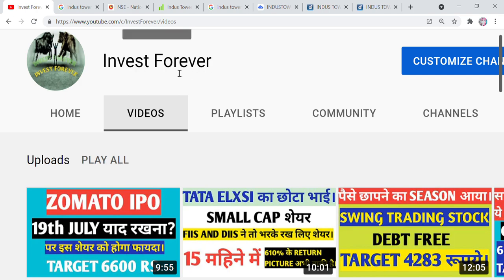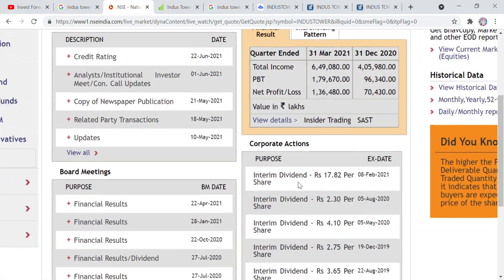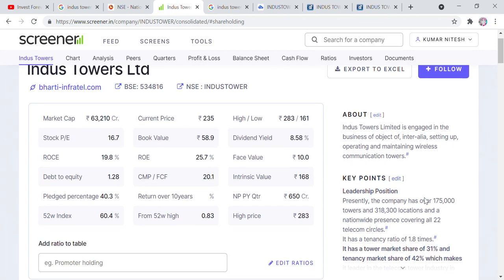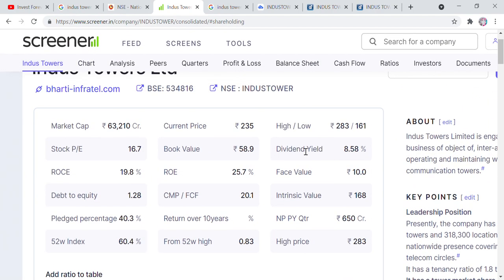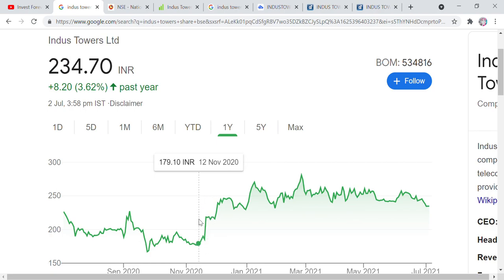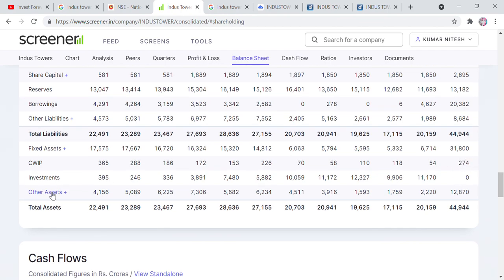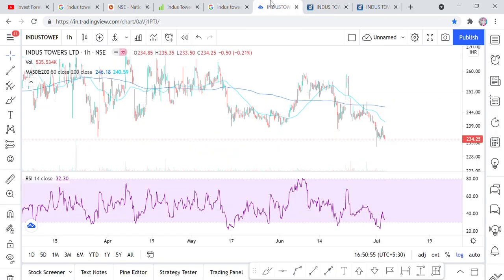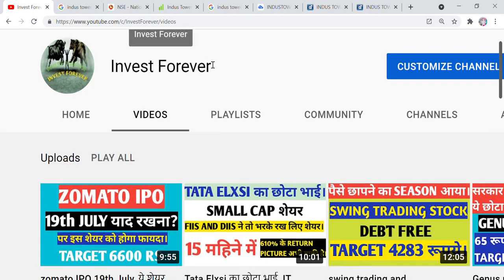Operator Driven stock, best price, Indus tower fundamental analysis, Target 282 RS, Stock market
Hi Friends,

कैसे 1 लाख रुपए के निवेश को 800 करोड़ में STOCK MARKET में बदले? POWER OF COMPOUNDING
SHARES SPLITS, 5 गुने हो जाएंगे आपके शेयर, जाने सब बस एक वीडियो में। ASIAN GRANITO FUNDAMENTALS

Welcome to our (Hum Sabhi ke Apne) YouTube Channel " Boss Of Indian Share Bazaar".

This Channel is belong to Share Bazaar (Stock Market). Here we will discuss lots of ongoing stocks, their fundamentals, Daily news related to Indian Share Market and Mutual Funds etc and i will pass on all the information in Hindi only.